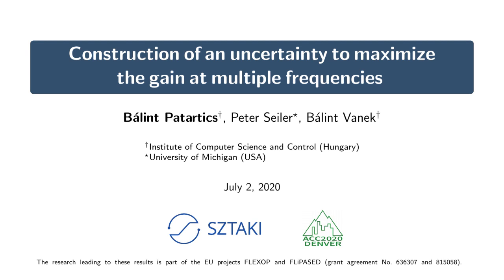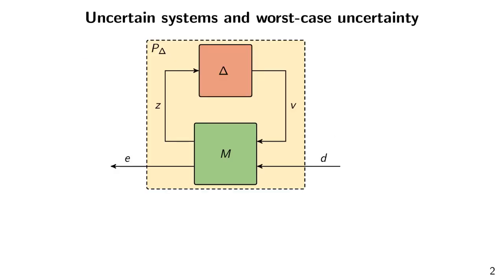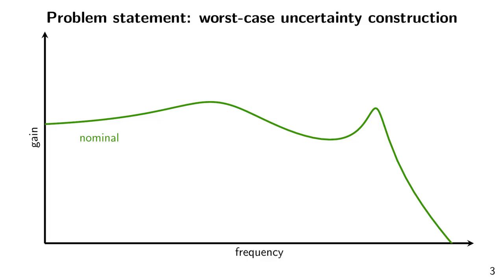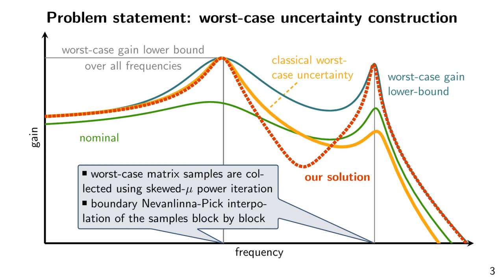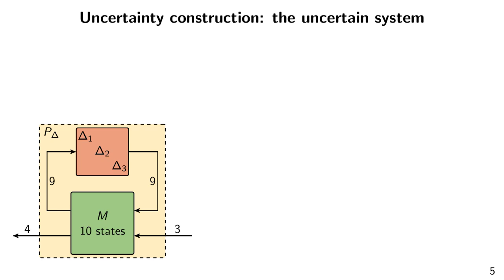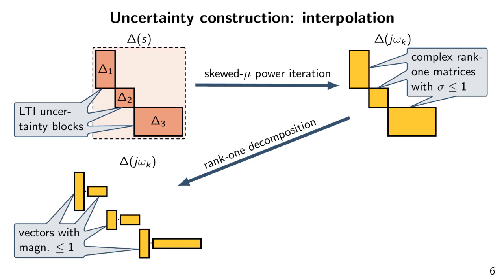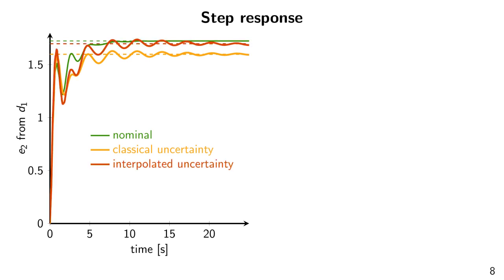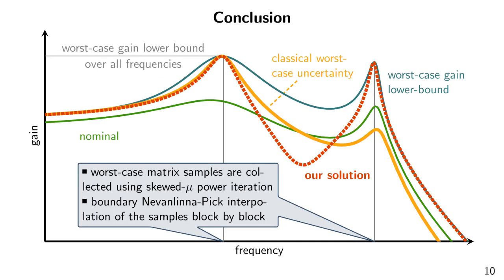Construction of an uncertainty to maximize the gain at multiple frequencies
Online presentation for the 2020 American Control Conference.